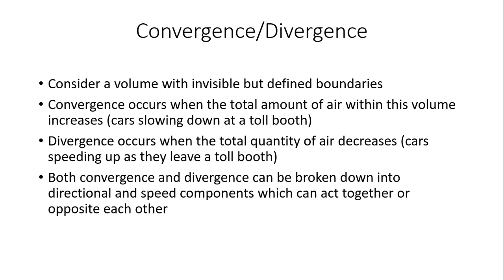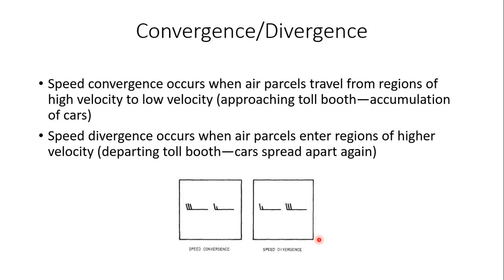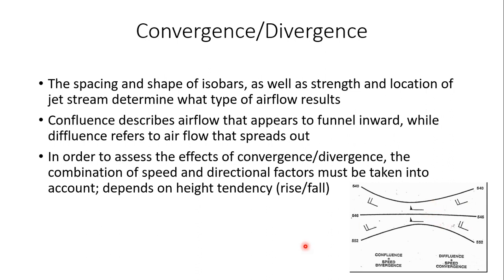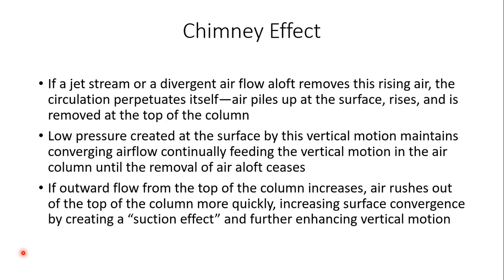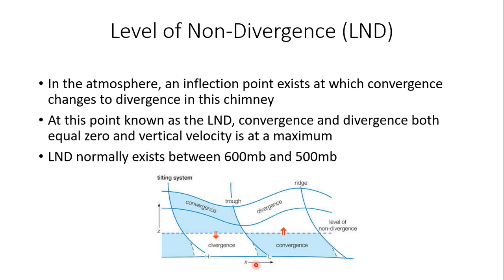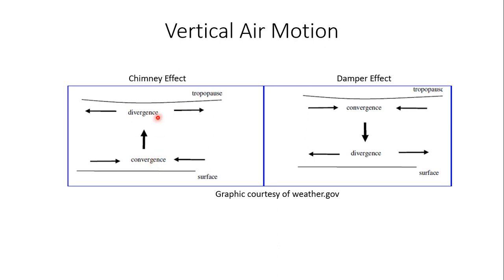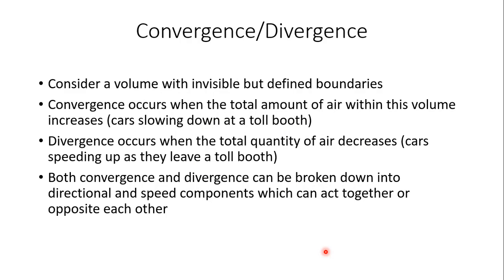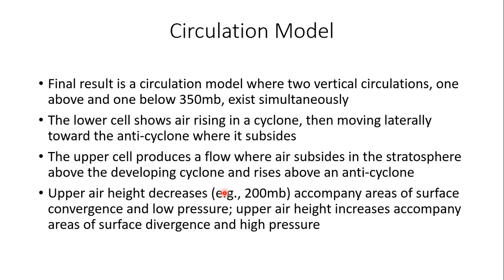How The Weather Works Part 6 Convergence Divergence Processes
In tonight's video, I delve into the topic on convergence and divergence and how the lower and upper atmosphere link together to produce our weather.